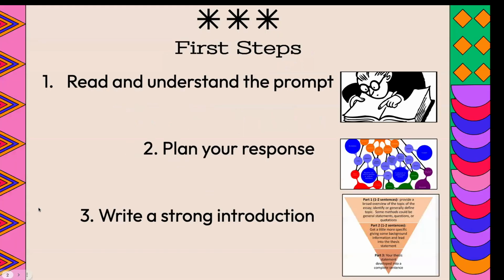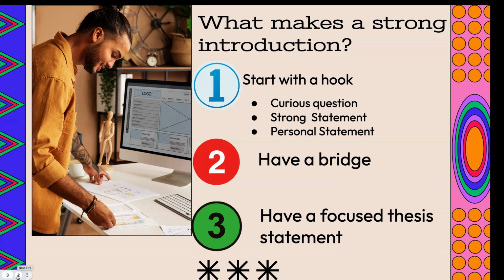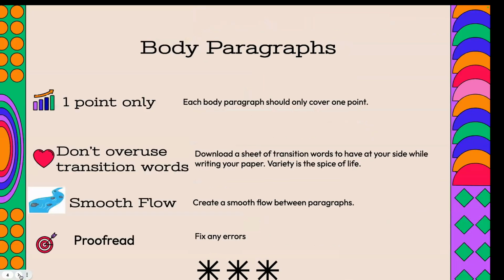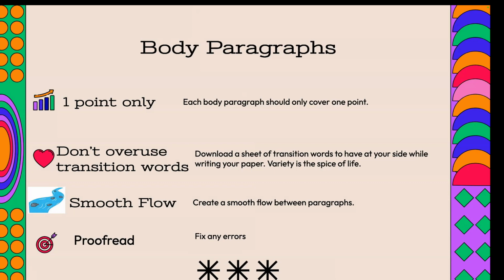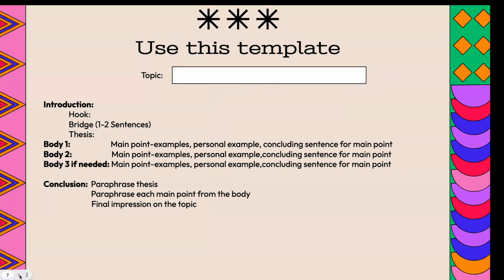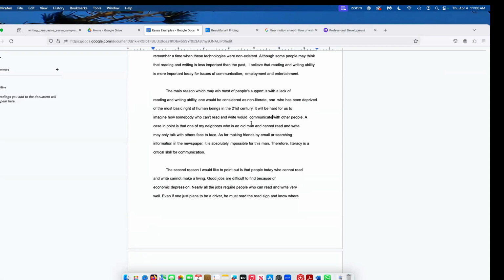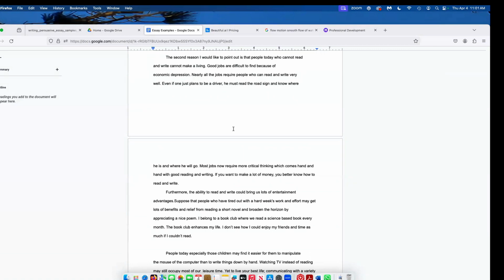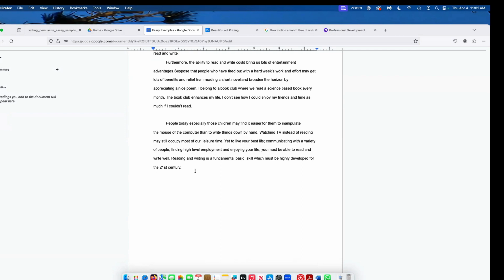Week 11: Timed Essay